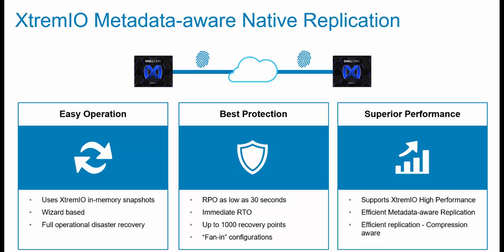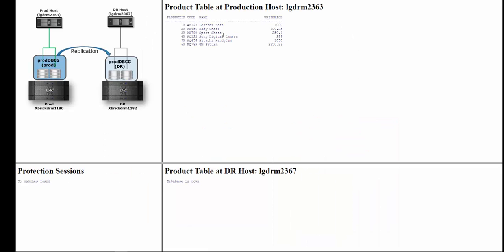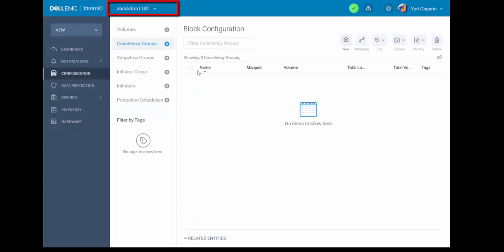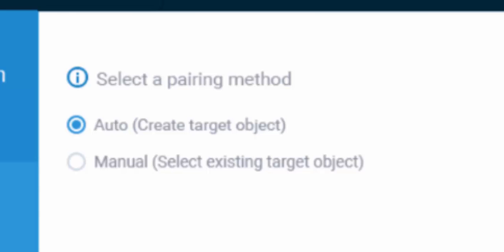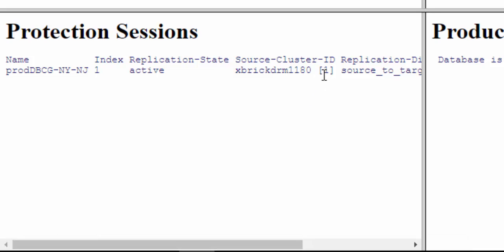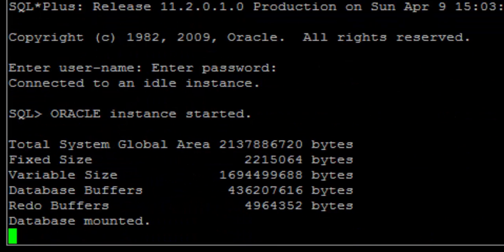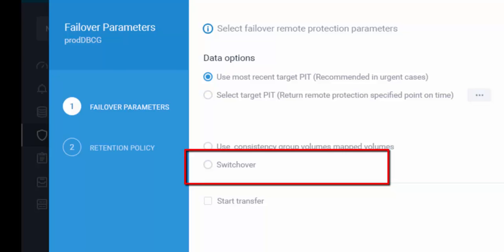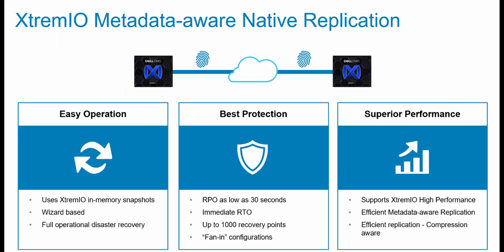DellEMC XtremIO X2 Tech Preview - Native Replication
This is a technical preview of our upcoming XtremIO X2 Native Replication, it's the industry first CAS (Content Addressable Storage) based replication.